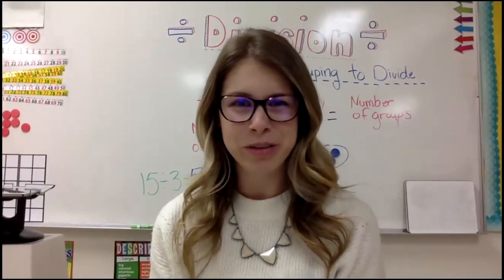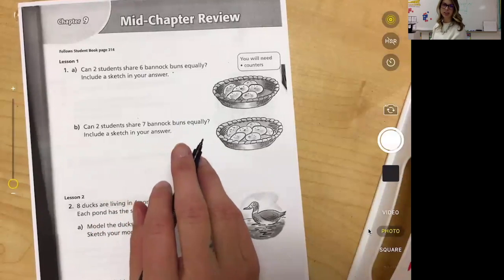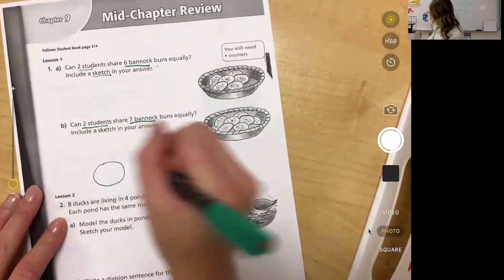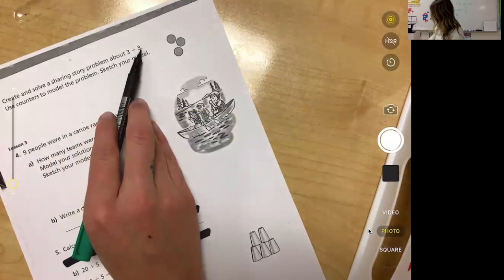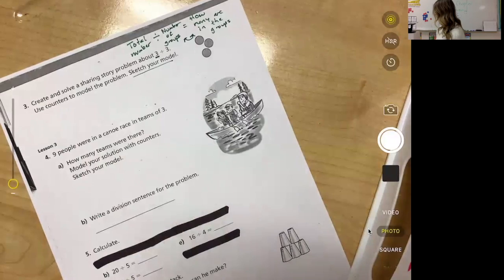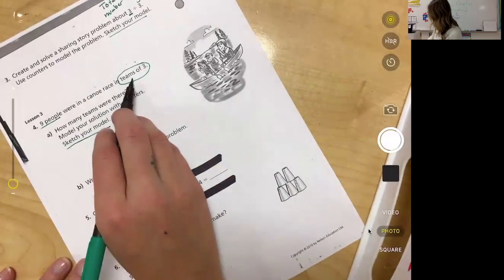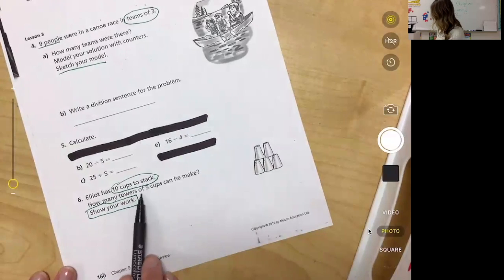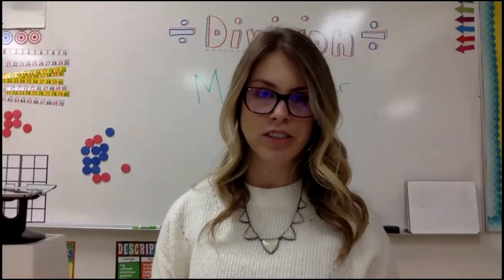Division Mid-Chapter Review (Christal)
Follow along to hear the instructions for completing the mid-chapter review on pages 179 and 180!